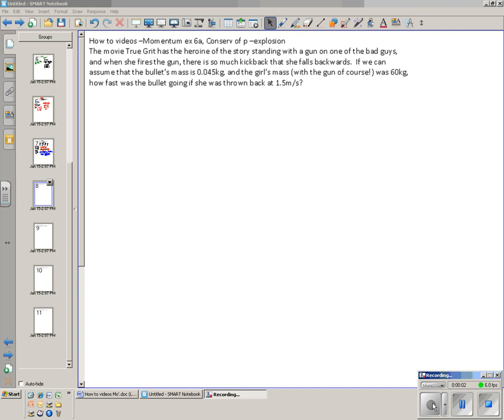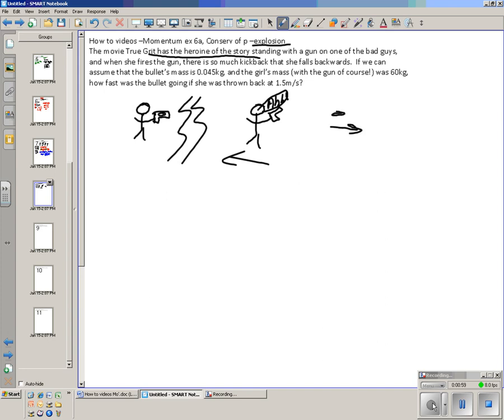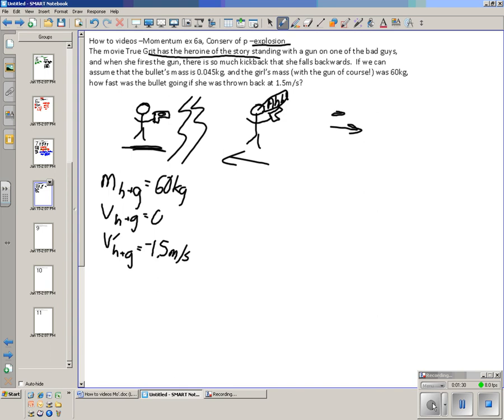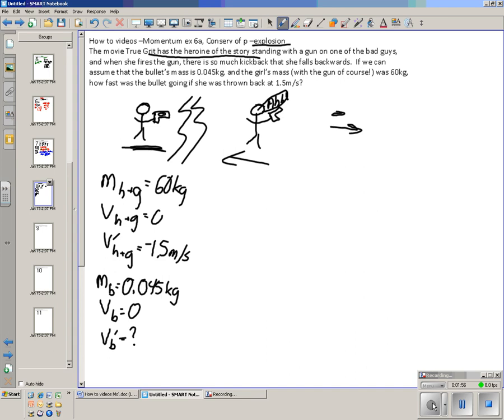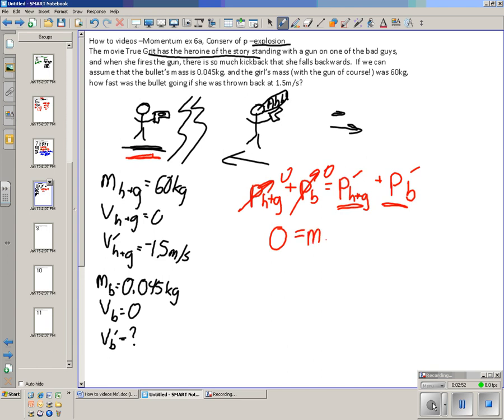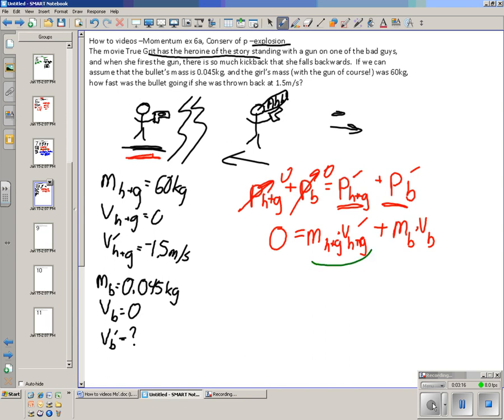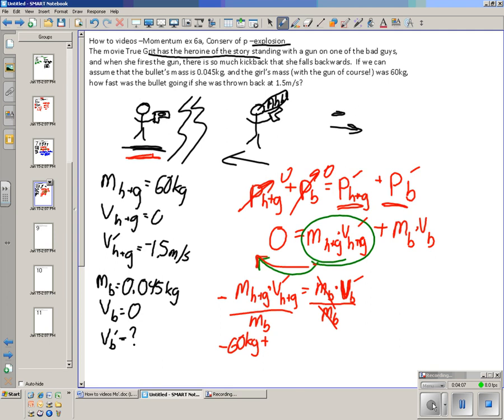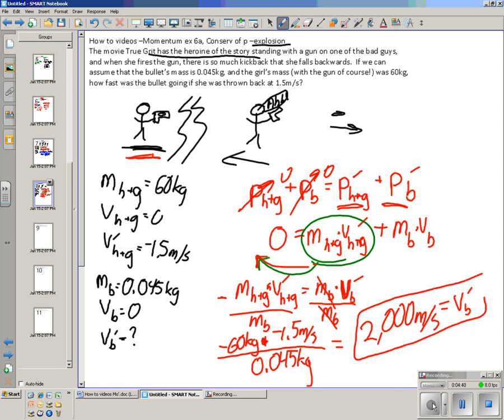How to videos Momentum ex 6a, Conserv of p explosion